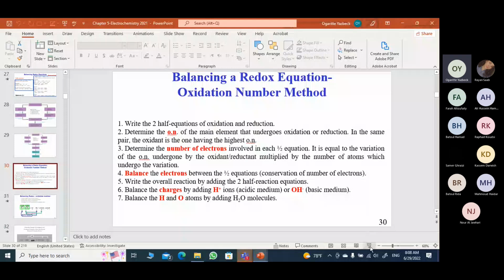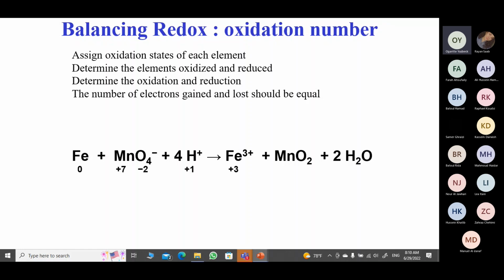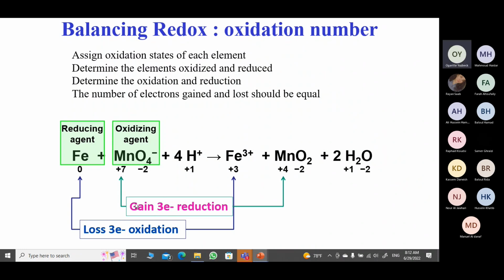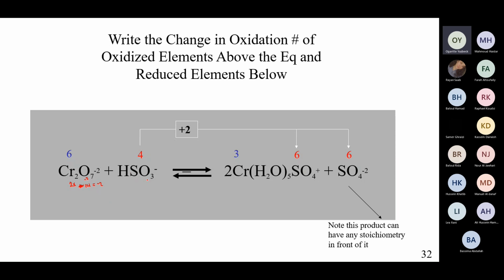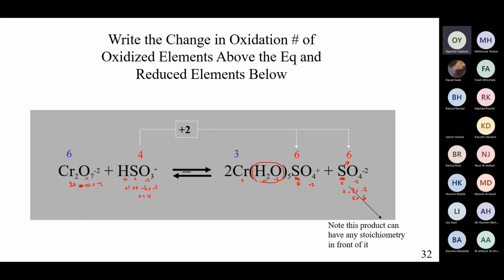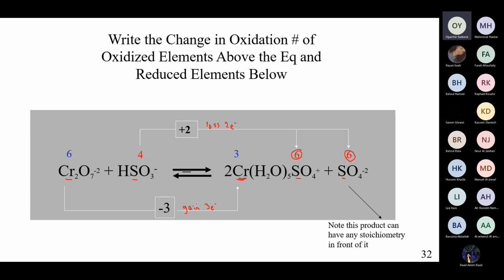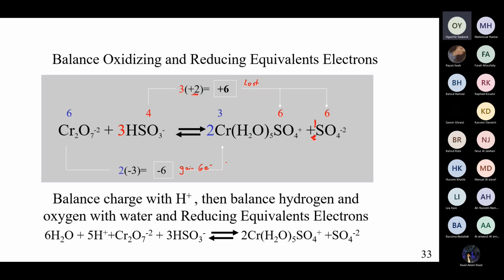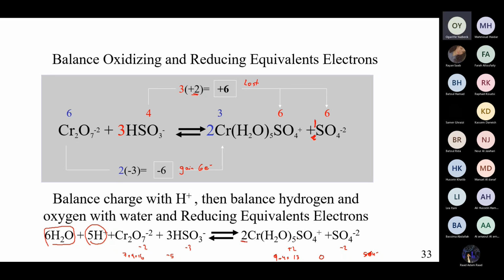electro live, part 3b balancing oxidation nb method